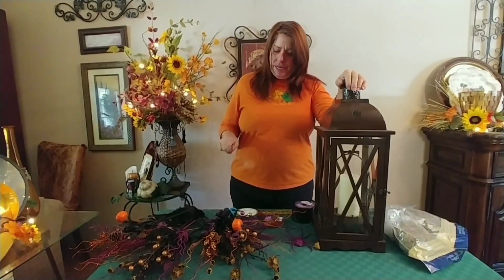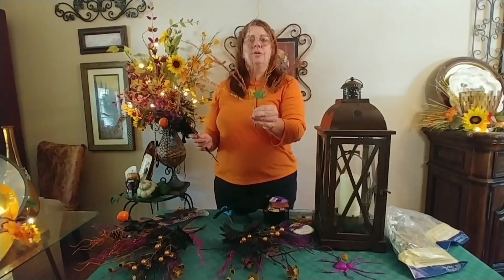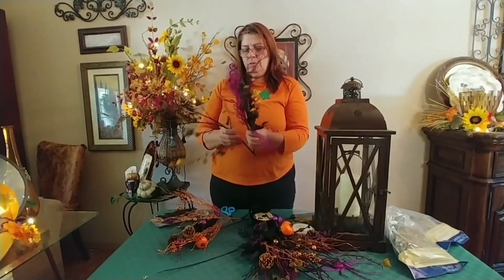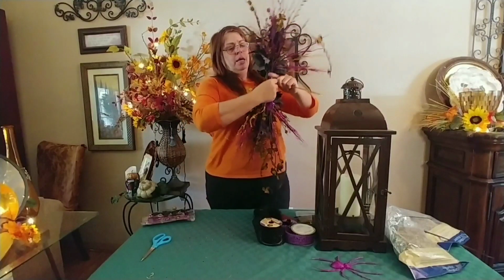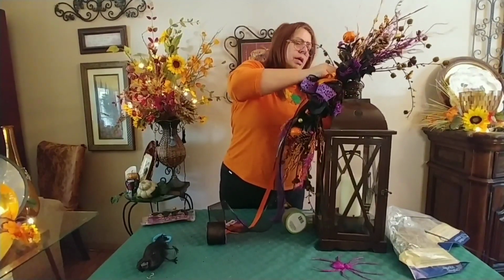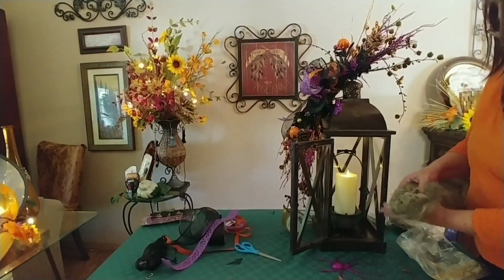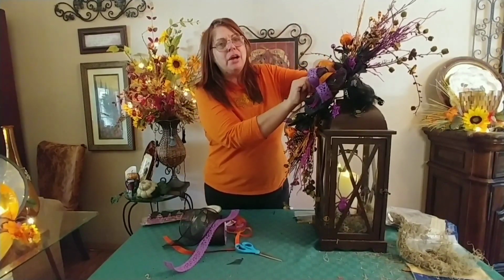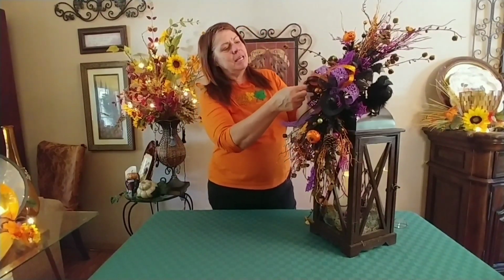Halloween Lantern inspired by Ramon- at home. 2019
I was inspired to make this Lantern by Ramon- at home. He made a Halloween Lantern on the order of this. This is my version or interpretation of his vision. If you get a chance check out Ramon at home. The lantern I got from the thrift store. The decorations I got some from the Dollar Tree and some from Michaels, and the crow came from the thrift store.🕸🦉🎃🦇🍁